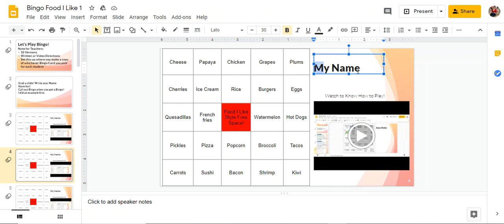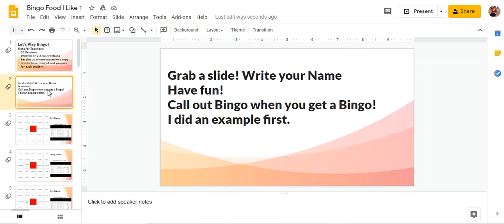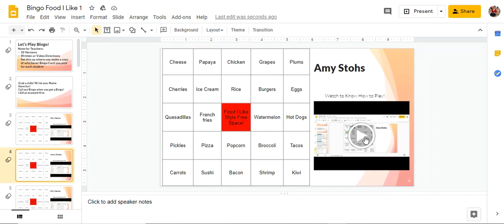Google Slides Whole Class Edit Access Tutorial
Tutorial for Google Slides for Parents and Students how to use a collaborative google slide/share slides/whole class edit access to Google Slides. These bingo templates are available for teachers on charmedbychallenge.com.